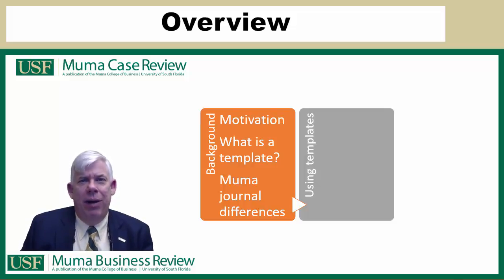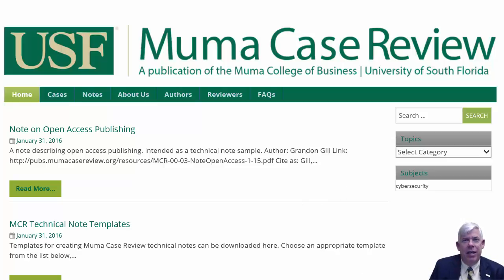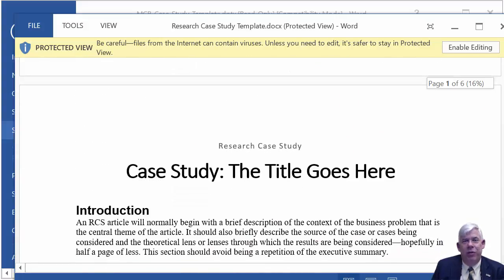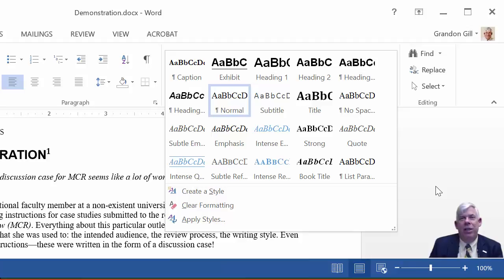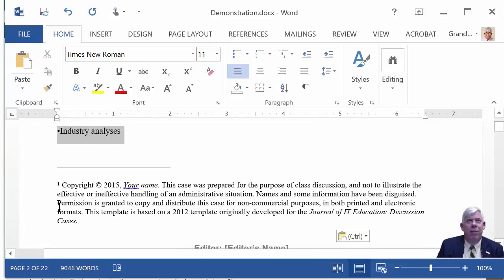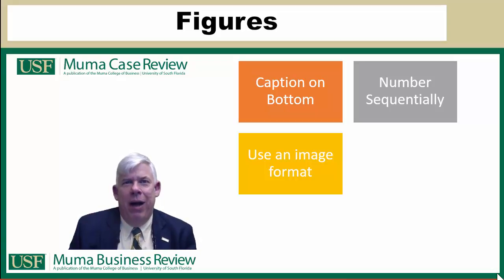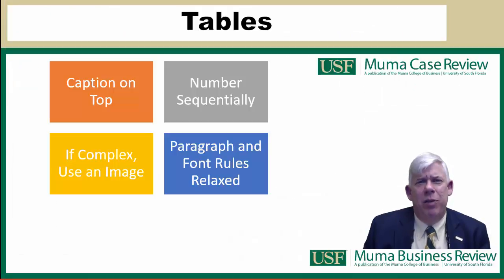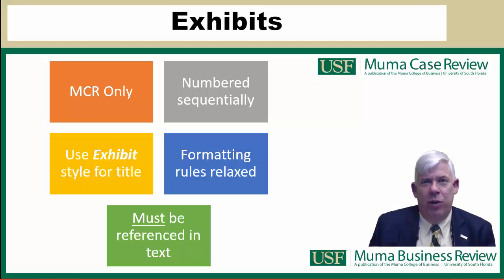Muma Journals: Formatting manuscripts using Muma journal templates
A video describing how to prepare and format manuscripts for the two Muma journals using the Word templates provided. Video tutorial series for the Muma College of Business' family of journals.